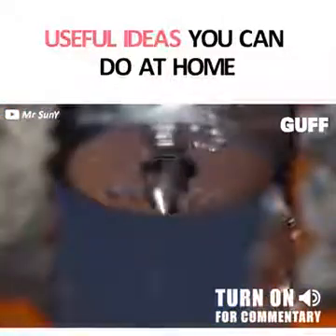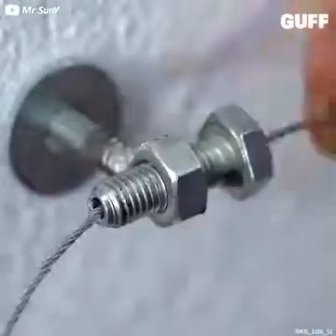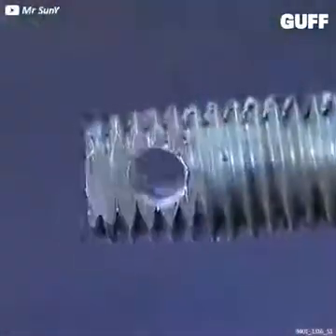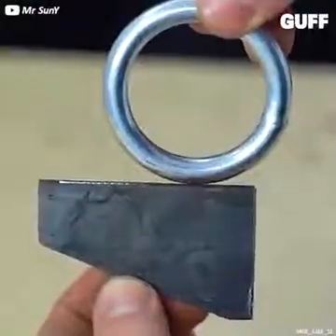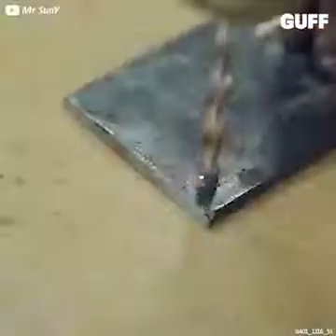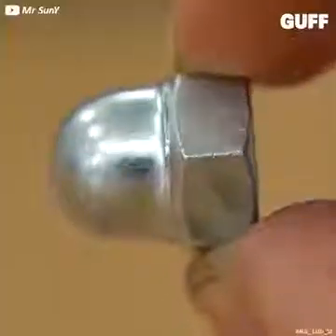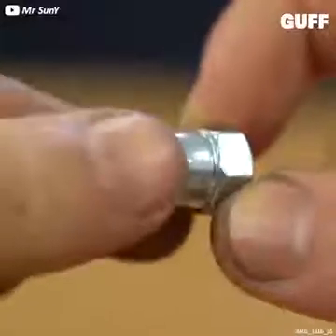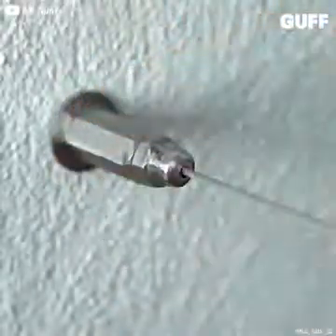USEFUL IDEAS YOU CAN DO AT HOME